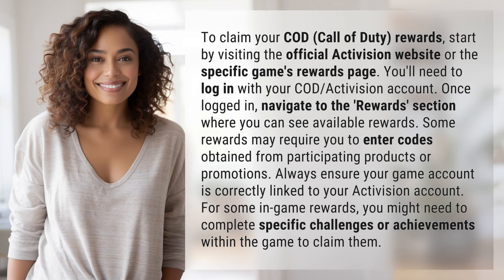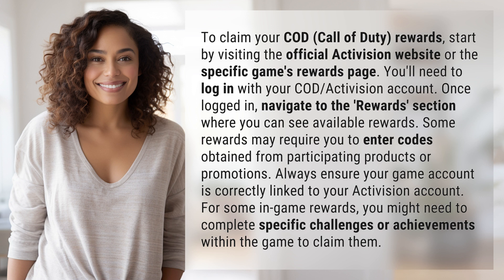How do I claim my COD rewards?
Claiming COD Rewards: A Step-by-Step Guide 👉 COD Rewards Guide 👉 Learn how to claim your COD rewards by visiting the official Activision website, logging in with your account, navigating to the 'Rewards' section, and following specific instructions. Make sure your game account is linked correctly to your Activision account for a smooth claim process.

Laura S. Harris (2024, April 18.) How do I claim my COD rewards?
    🌐 AskAbout.video